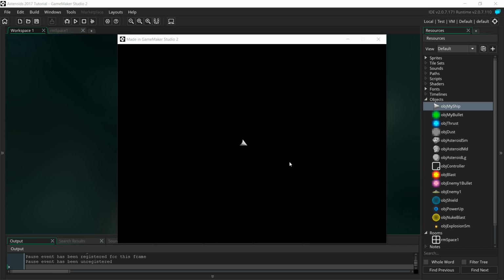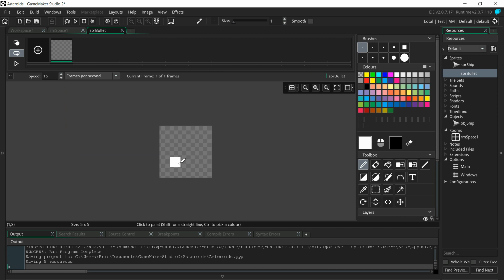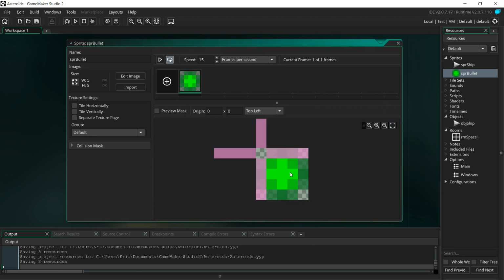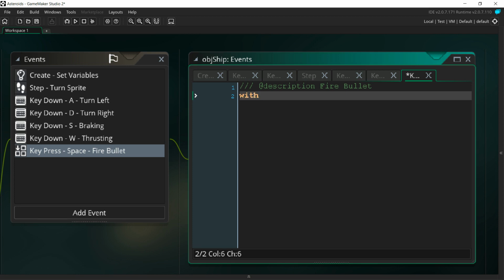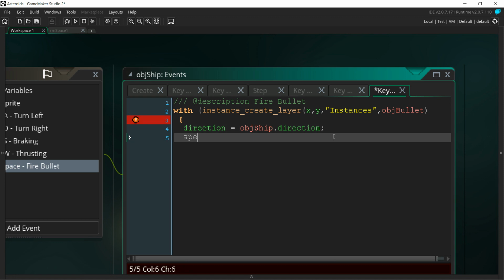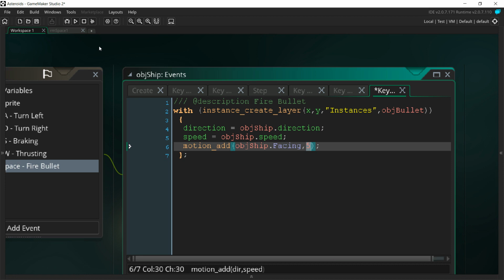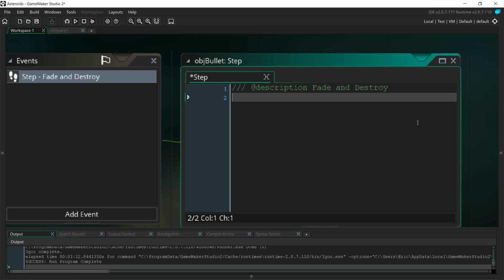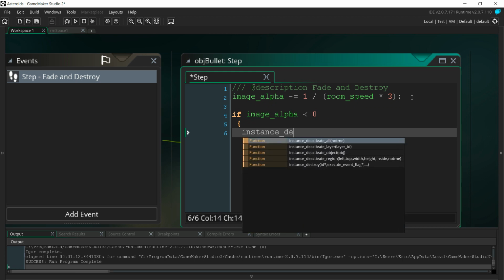GMS2 Tutorial Asteroids Part 04 Fire Bullets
GameMaker Studio 2 Asteroids project - Part 4:  Fire bullets relative to the ship